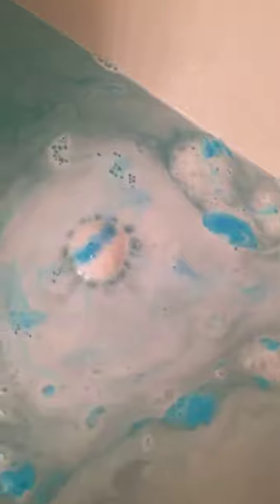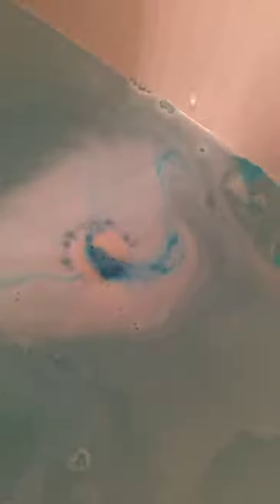Scentsy Bath Bomb!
Just a fun video seeing the bath bomb in action!